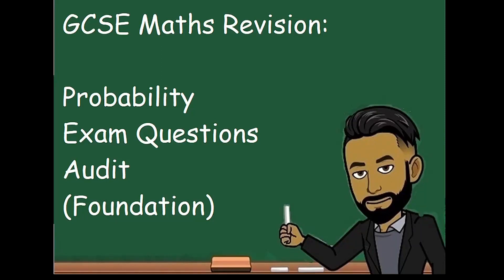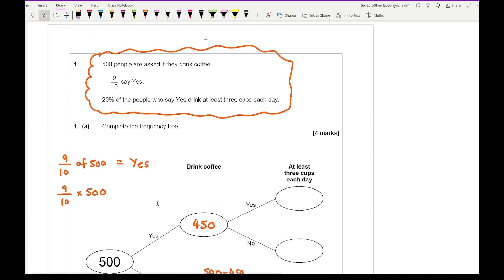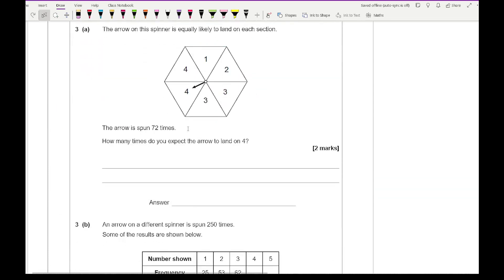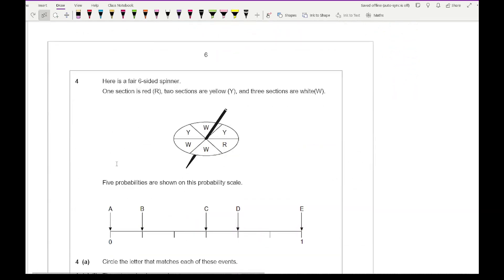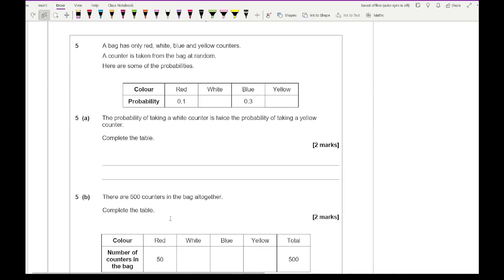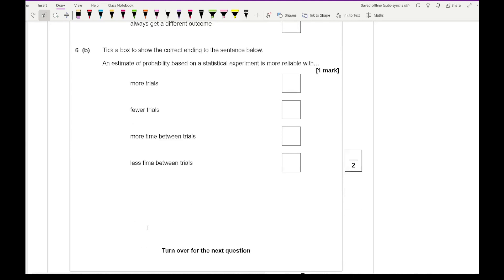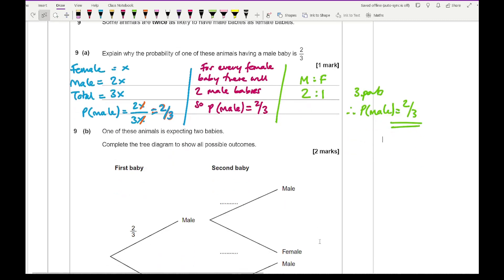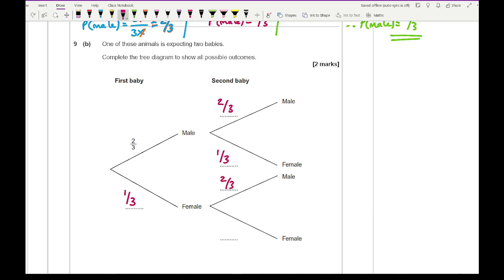GCSE Maths Revision: Probability Exam Questions (Foundation) Audit [NEW REVISION FOR NOV 2023 EXAMS]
Question Breakdown:

1) Frequency Trees (FDPs)
2) Probability/Sample Space Diagrams/Probability Tables
3) Sample Space Diagram/Relative Frequency
4) Probability Scale/Probability Frequency
5) Relative Frequency
6) Understanding Probability
7) Venn Diagrams
8) Sample Space Diagrams
9) Probability Trees, And/Or Rule